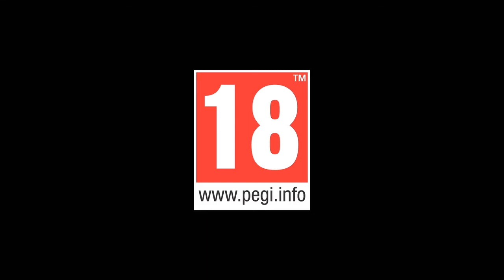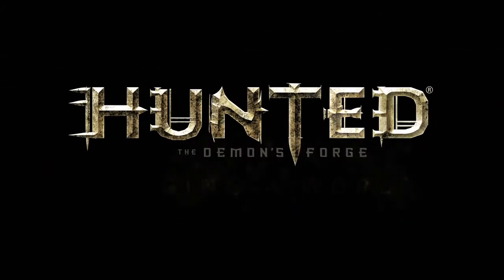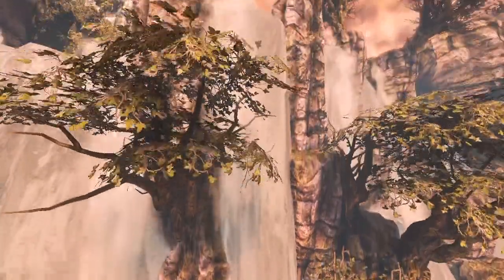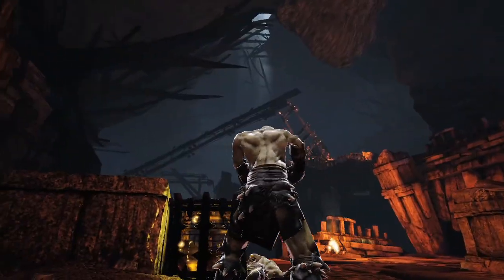Hunted: The Demon's Forge - Forging a World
Go behind the scenes with the team at inXile Entertainment as they discuss making the world of Hunted as well as the games level editor, Crucible.

Hunted: The Demon's Forge is available on PC, Xbox 360® and PlayStation®3